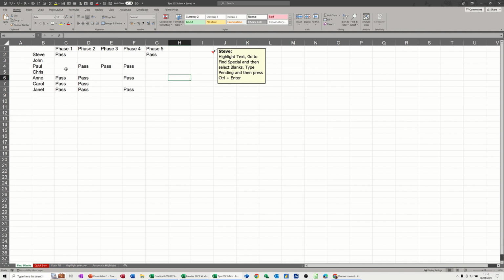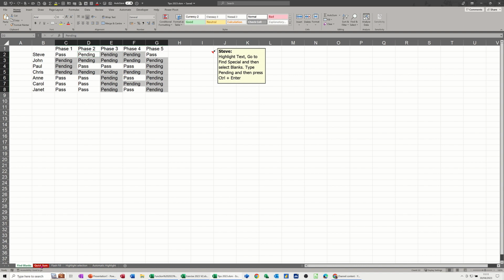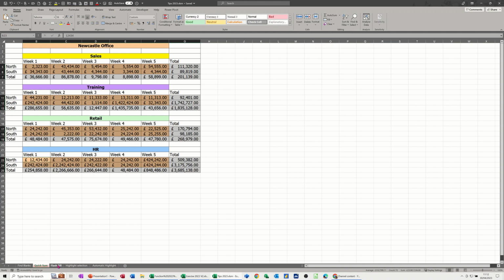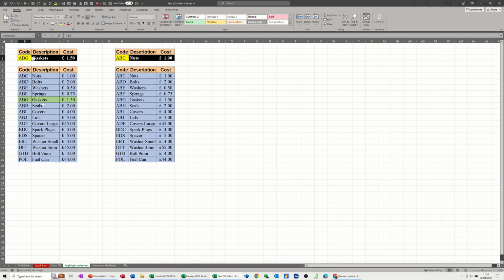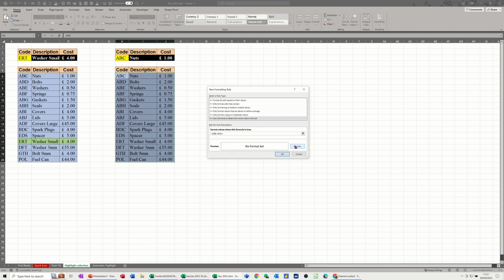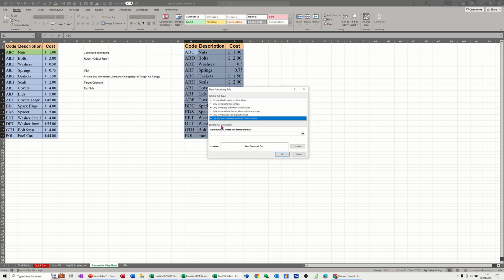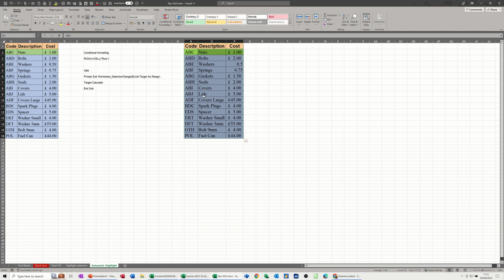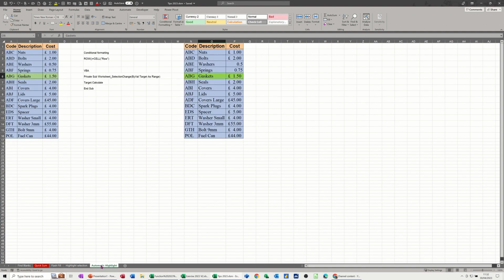WARNING: This Excel Trick Could Save Hours of Your Life!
In this video, I'm going to show you some Excel tricks that could save you hours of your life! Excel is one of the most popular spreadsheet programs on the planet and it can be used for a lot of things. But sometimes, saving time in Excel can be hard. In this video, I'm going to show you a few tricks that will save you hours of your life! This trick is so simple, you'll wonder why you didn't think of it sooner. This is a Microsoft Excel tutorial. WARNING: This Excel Trick Could Save Hours of Your Life!